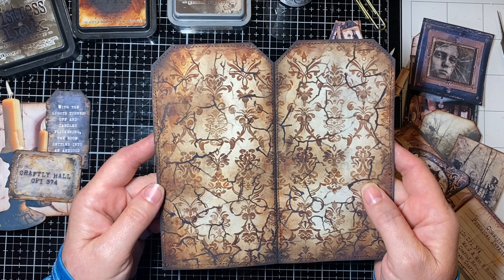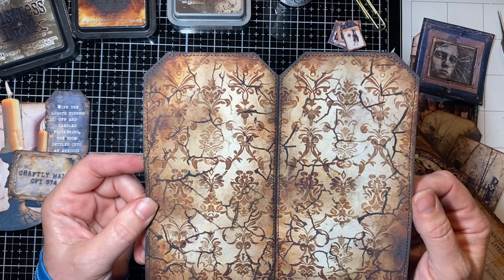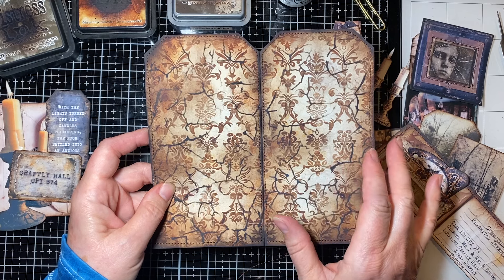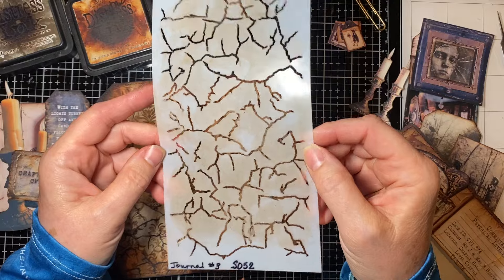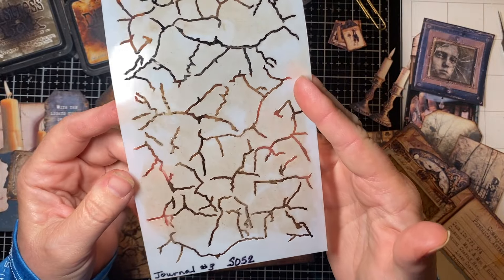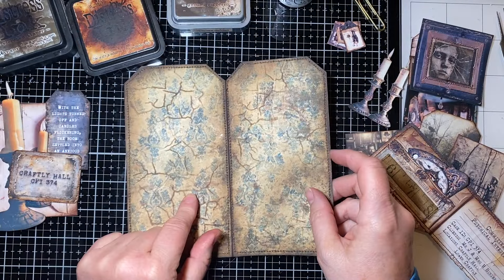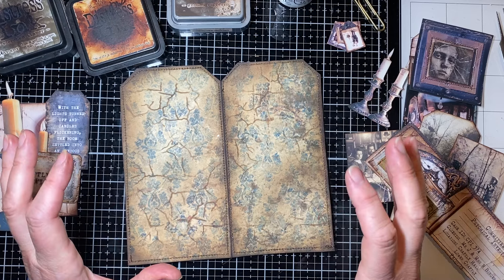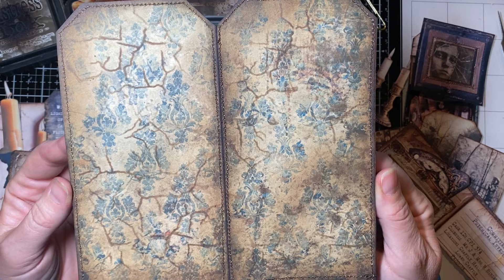creeponjune24 Day 28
Day 28 is here! So let's get creepy with the seance to communicate with the spirits beyond. Much information to learn thru their communication. What will they tell us?

* Creep on June Digital kit (The Curious Case of Craftly Hall)
* The Curious Case of Craftly Hall - Background Papers